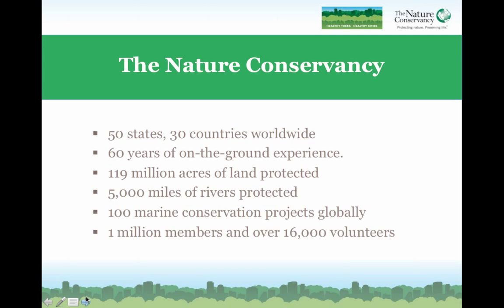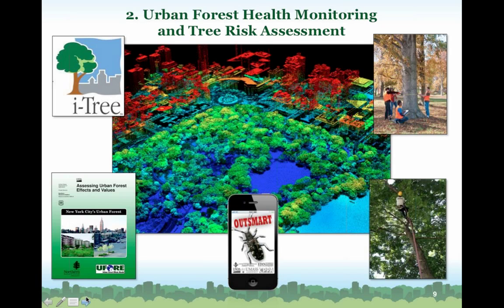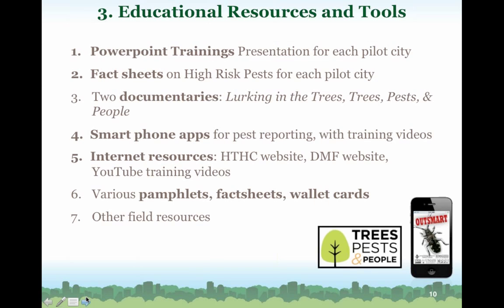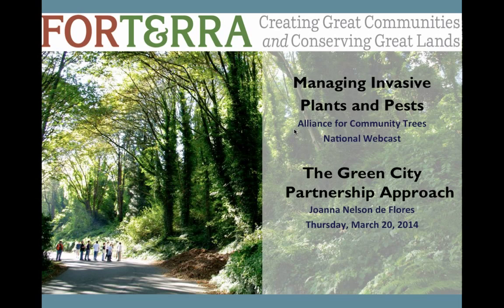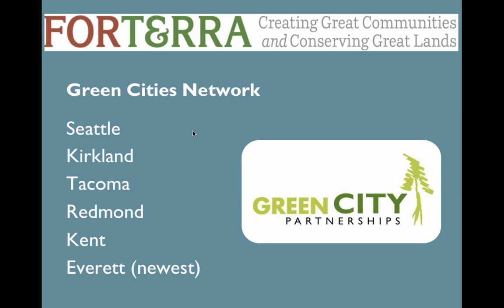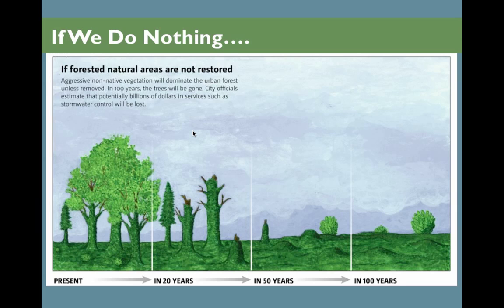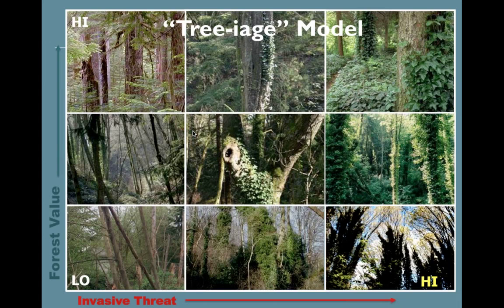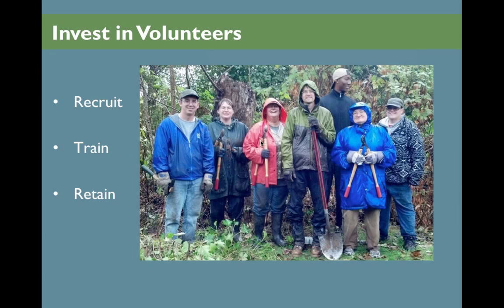Managing Invasive Plants and Pests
ACTrees Webcast Series is a monthly train­ing held at the lunch hour. Get tools and resources to adopt in your community. These webcasts offer urban and community forestry practitioners: Peer-to-peer training and information sharing. New skills, the latest research, and nonprofit management tools. Continuing education credits through International Society of Arboriculture and Society of American Foresters.